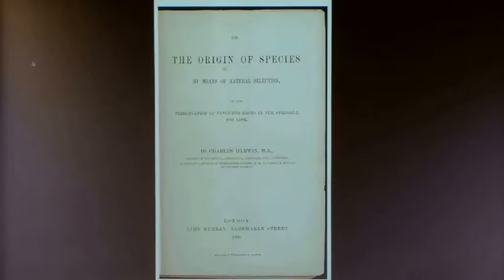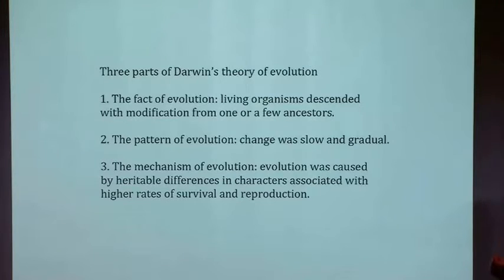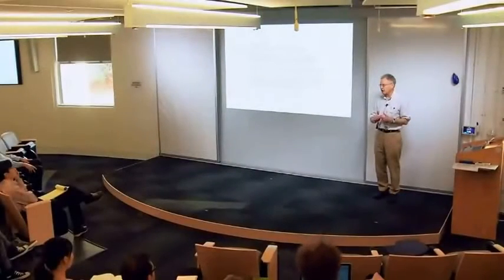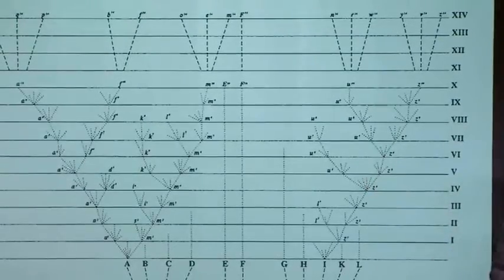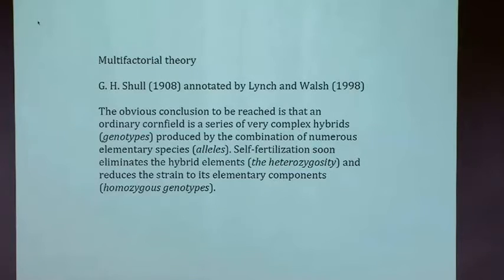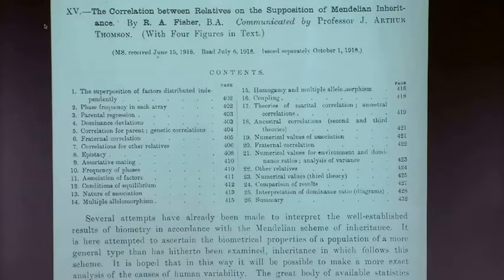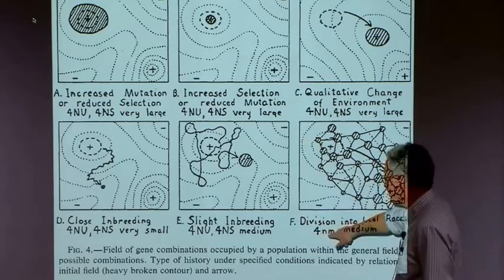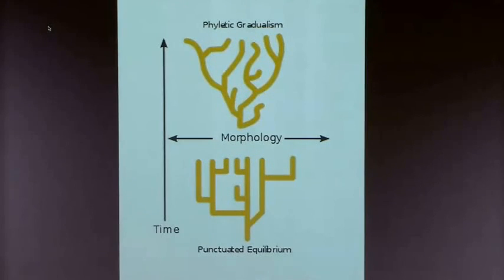Historical Development of Evolutionary Biology I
Montgomery Slatkin, UC Berkeley
Evolutionary Biology Boot Camp